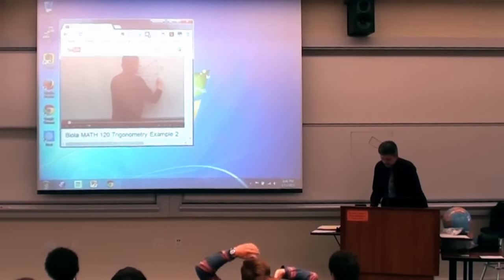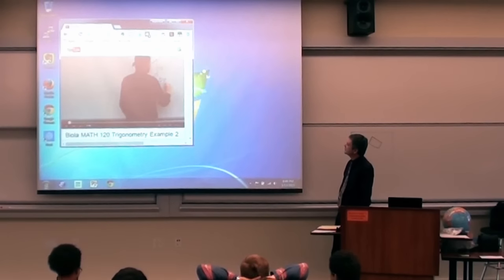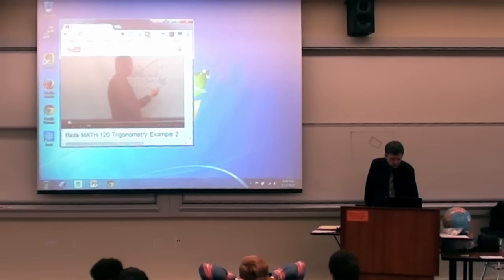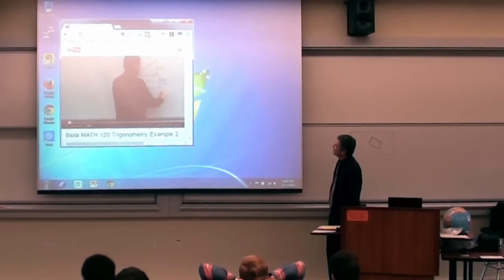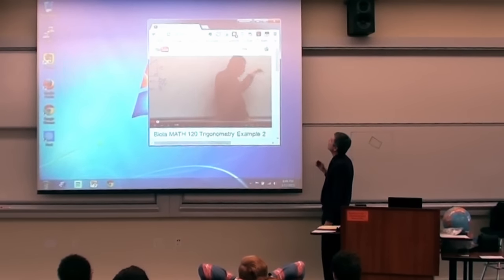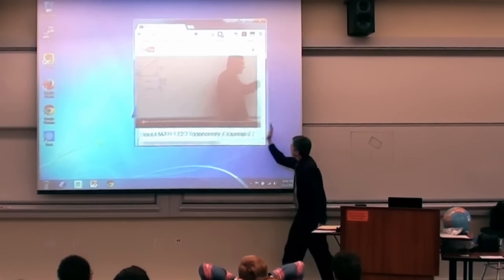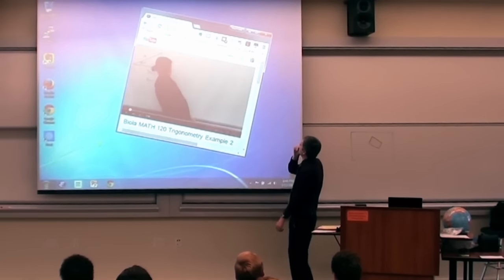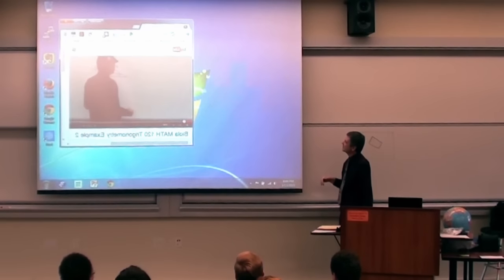April Fools Video Prank in Math Class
I played a trick on my math class for April Fool's Day. In this one, I'm showing a "homework help" video that gets some trigonometry wrong. How embarrassing!